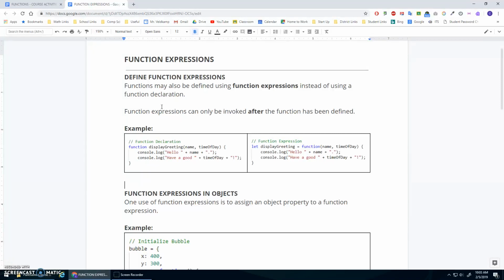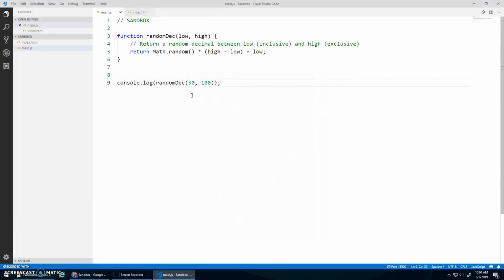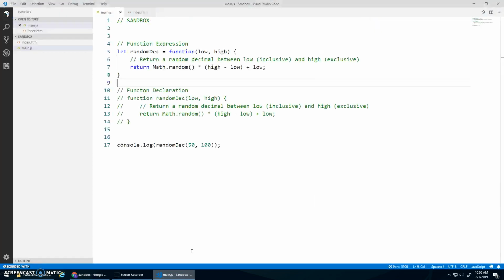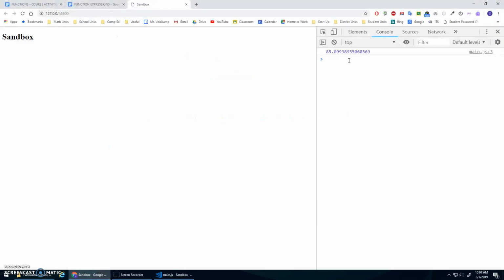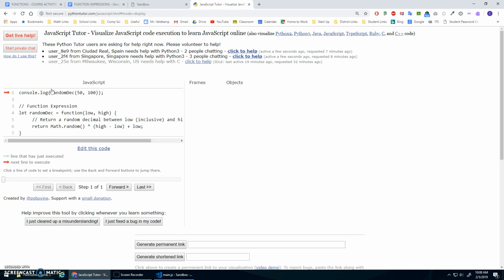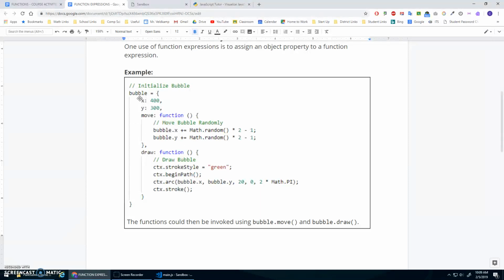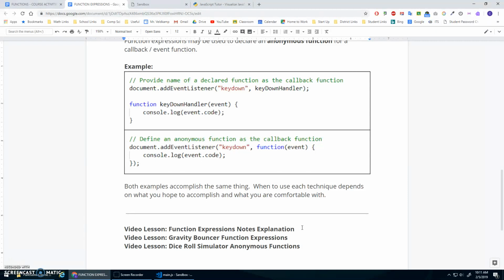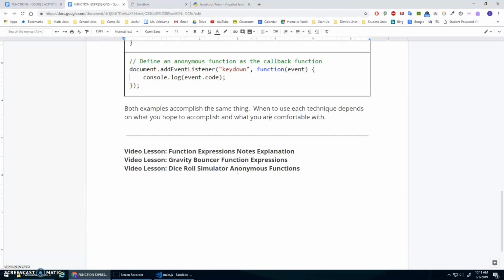function expressions notes explanation